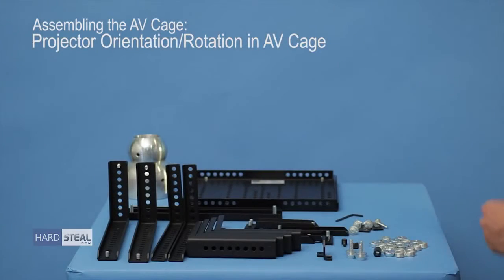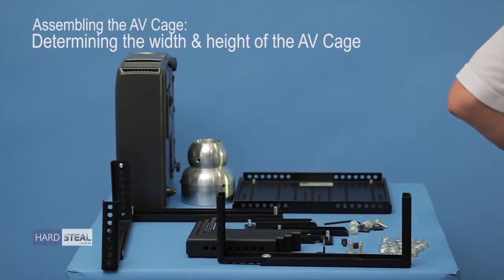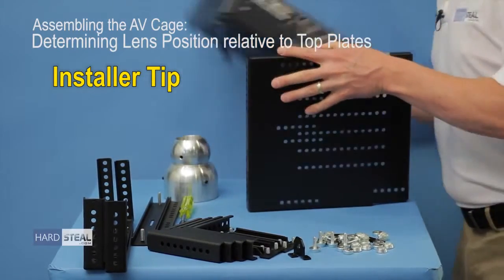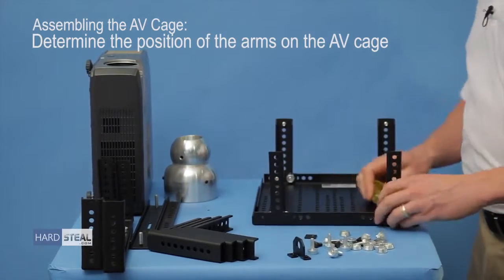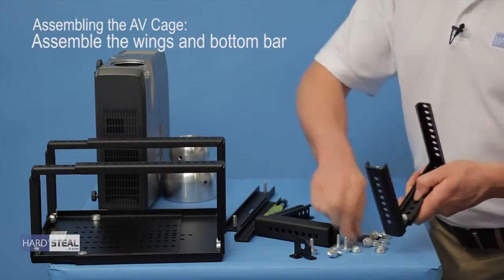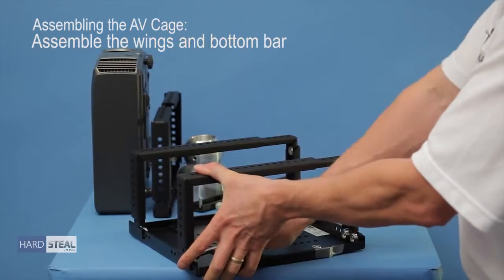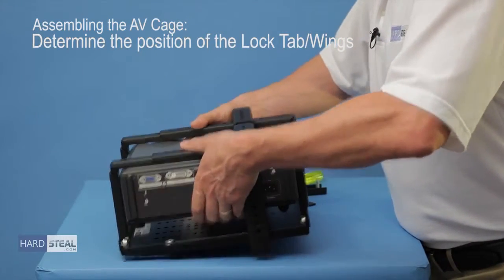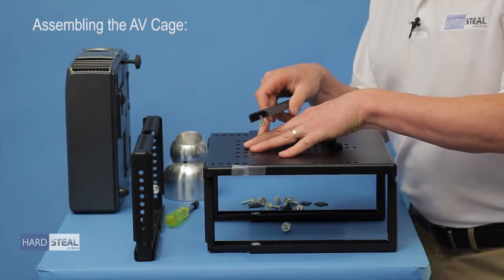HardSteal Install Training - Chapter 2 - Assembling The AV Cage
Installing and setting up the AV Cage - chapter 2 of 3